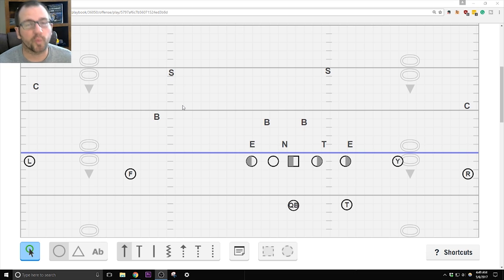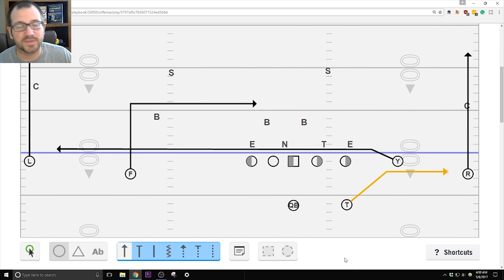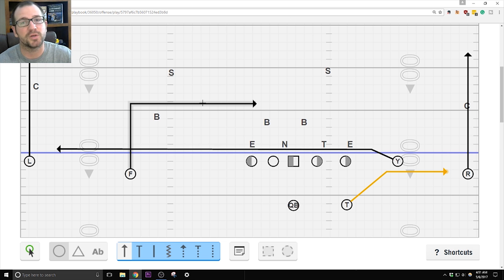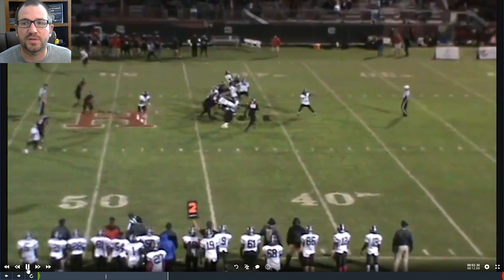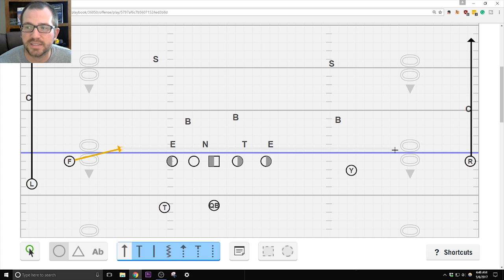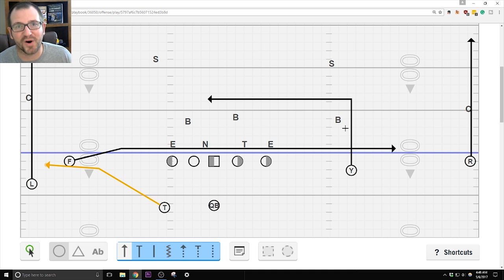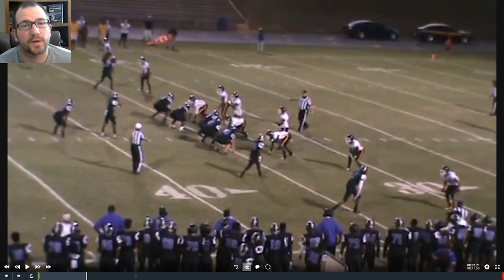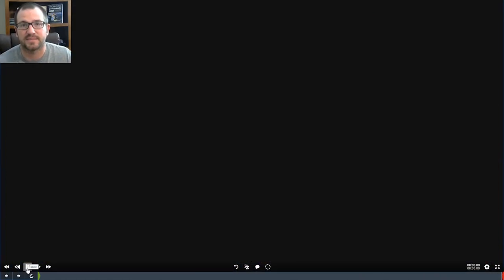BEST MAN TO MAN Beater - The Air Raid Shallow Cross Concept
The Air Raid Shallow Cross Concept is one of the best passing concepts in the game. It has answers for whatever coverage the defense gives you. So in today's video, I discuss how we run our Air Raid Shallow Cross concept.